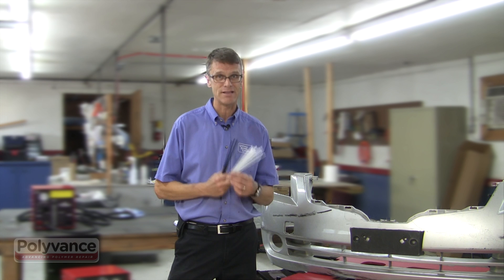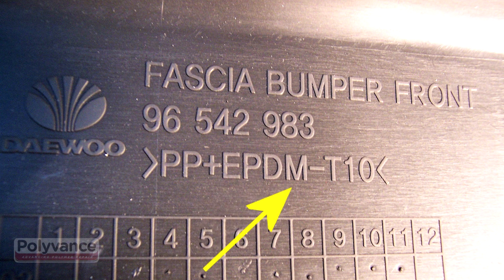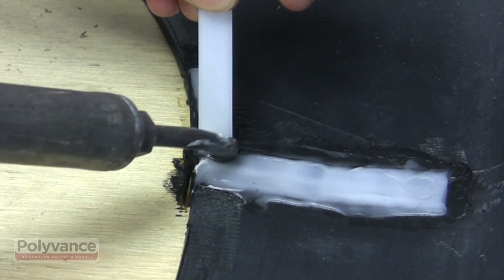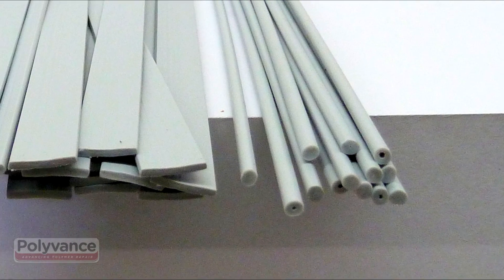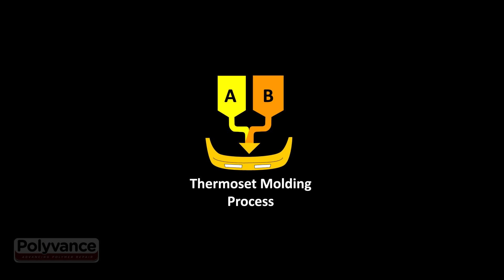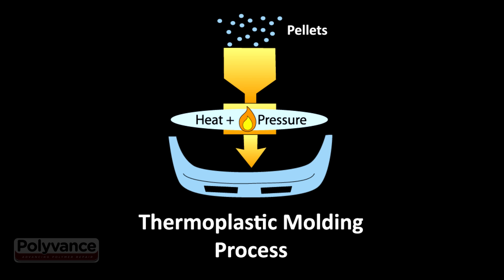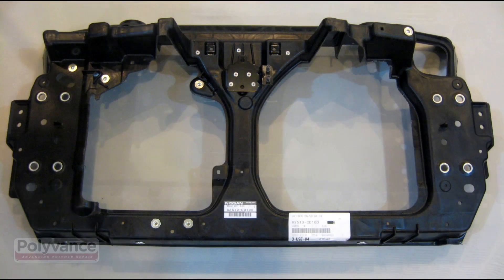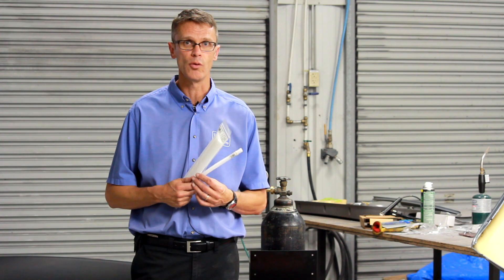Plastic Identification... What Can Be Welded? What Can't?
When fusion welding with the Nitrogen plastic welder, you will have to identify the type of plastic and select the correct welding rod. Although there are many types of plastic, there are only a few that are commonly used on auto parts. This video will help you to identify the plastics.

Chapters:
Intro: 0:00
Overview: 0:10
Identify polypropylene/TPO/TEO: 0:29
Identify polyurethane: 1:41
Identify other thermoplastics: 2:24

⚠️ Important! ⚠️